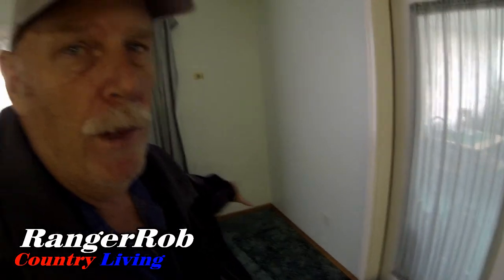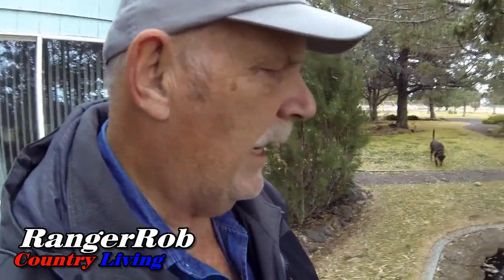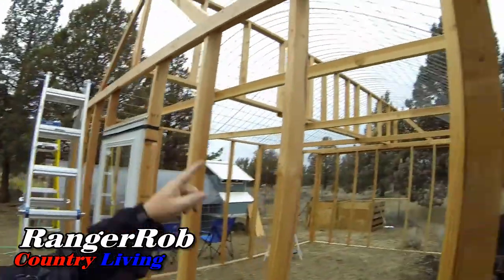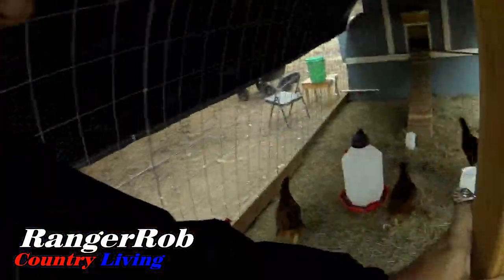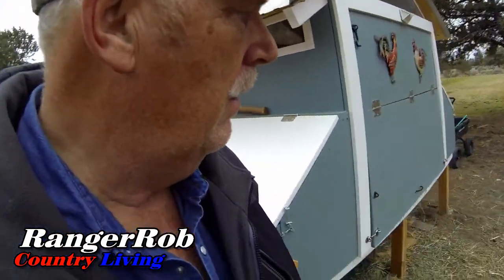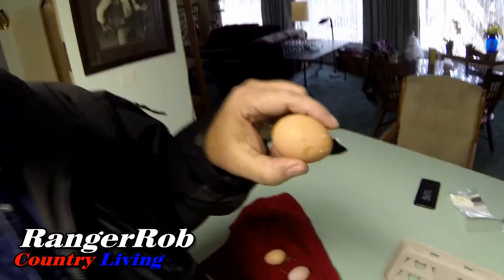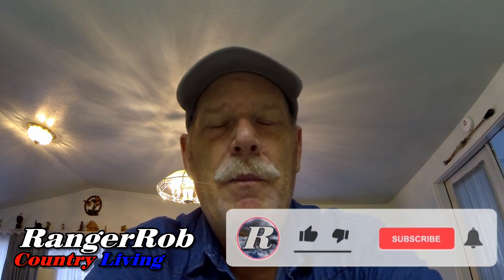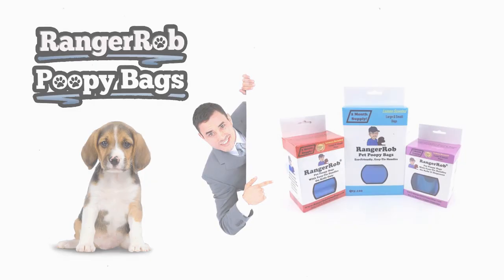New Direction For 2021 | RangerRob Country Living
Today Rob talks about "New Direction For 2021"

Brinno Time Lapse Camera:

Go Pro Action Camera:

Canon G40 Camera:

DEWALT DWS780 12-Inch Double Bevel Sliding Compound Miter Saw:

Sun Joe TJ599E Aardvark 2.5-Amp Electric Garden Cultivator:

RangerRob Pet Poopy Bags:
Rangerrob Poopy Bags On Rolls & Fabric Dispenser:

Rangerrob Poopy Bags, Rolls Only Refills:

RangerRob Original Sheets: